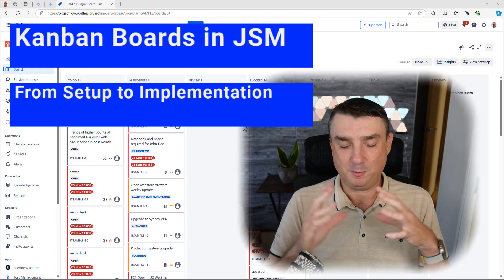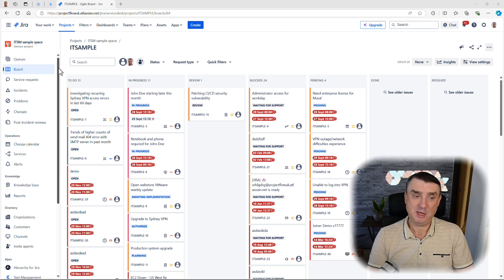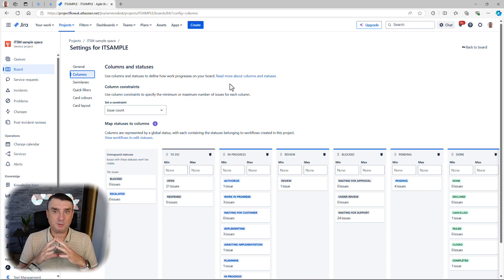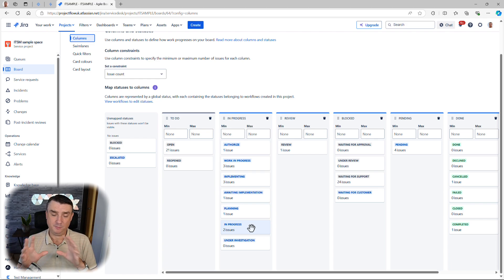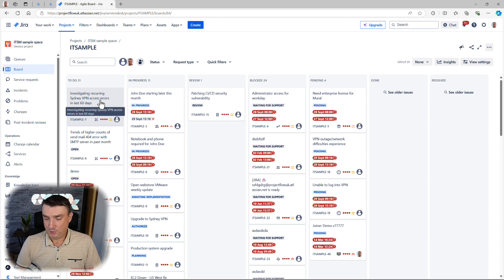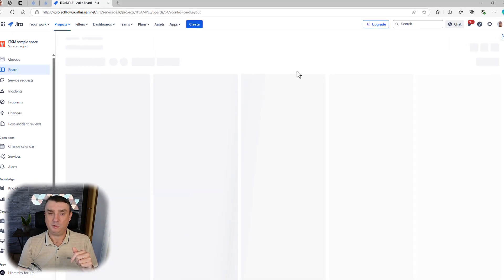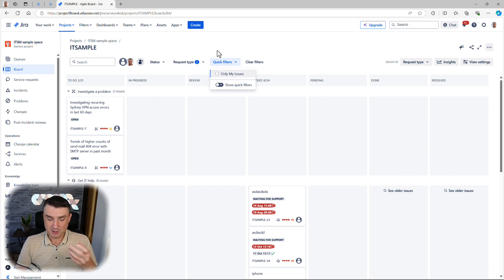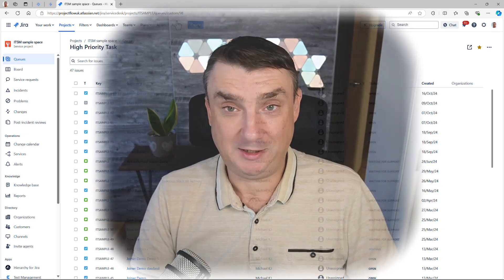Jira Service Management Views (Boards): A Step-by-Step Guide to Better Project Management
What this video is about:
Hey there, JSM fans! Ever feel like your projects are getting a bit chaotic? Well, I've got just the thing for you - Kanban boards! In this video, we're diving into the world of boards in Jira Service Management. I'll show you how to set them up, tweak them to perfection, and use them to bring some serious clarity to your work.

Chapters
00:00 - Introduction and Overview
00:31 - Importance of Kanban Boards in JSM
01:05 - Setting Up Your JSM Environment
02:18 - Activating and Configuring Boards
03:18 - Customizing Columns and Statuses
04:59 - Mapping Statuses to Columns
06:19 - Utilizing Card Colors and Filters
07:52 - Working with Request Types
08:46 - Implementing Quick Filters
09:35 - Using Swim Lanes for Better Organization
10:53 - Advanced Technique: Creating Multiple Boards
11:58 - Conclusion and Additional Resources

About me: I'm Mike, an Atlassian-certified consultant with 14+ years experience. I've implemented JSM for BBC, Vodafone, NHS, Lloyds Bank, and 100+ organizations.